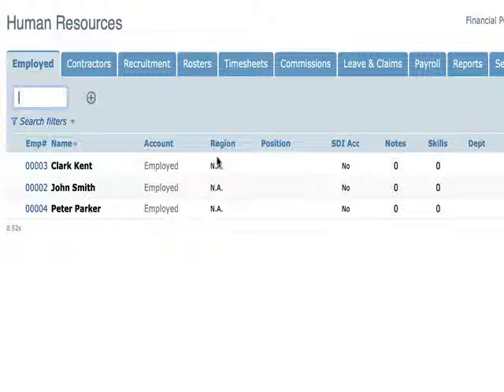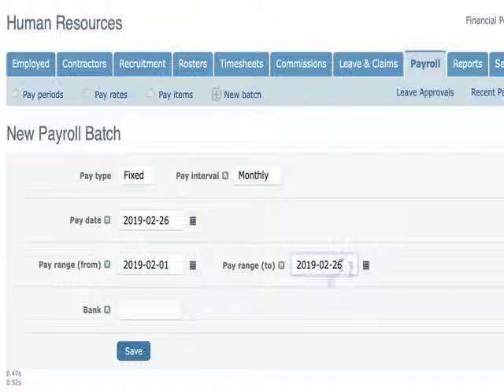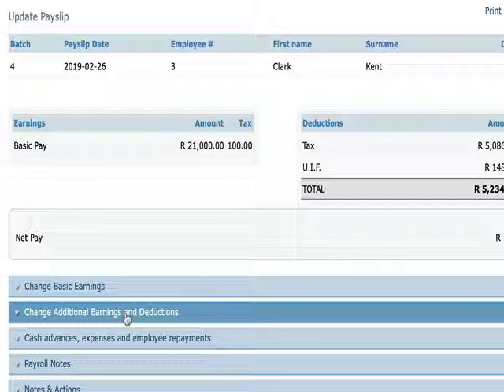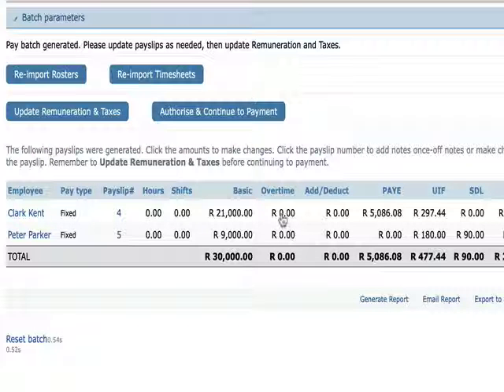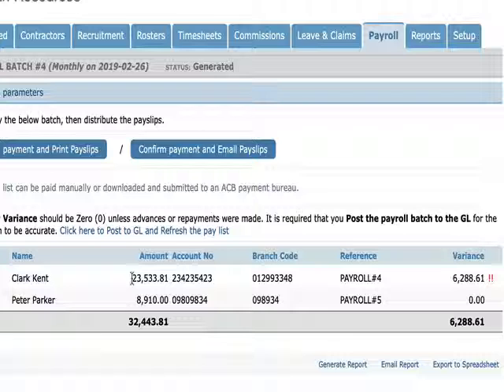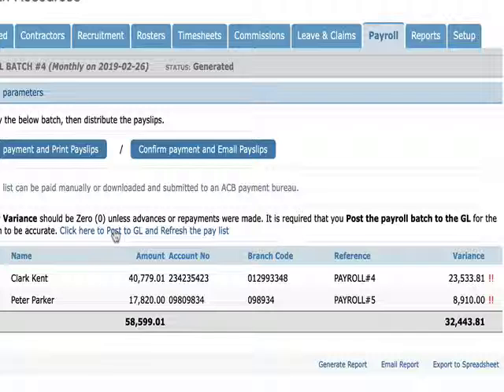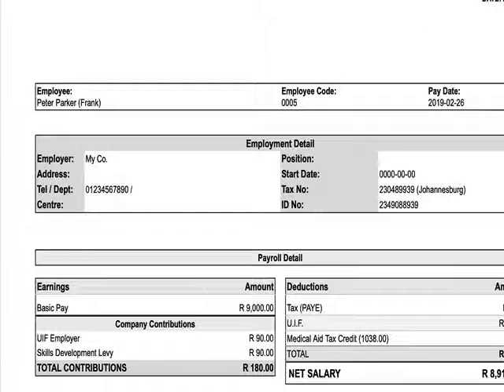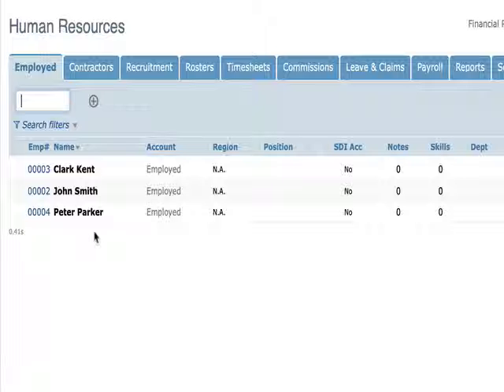Orax SDI Payroll overview 1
Overview of payroll batches